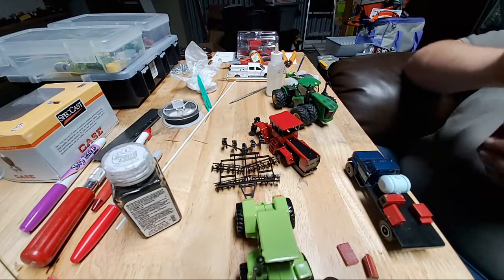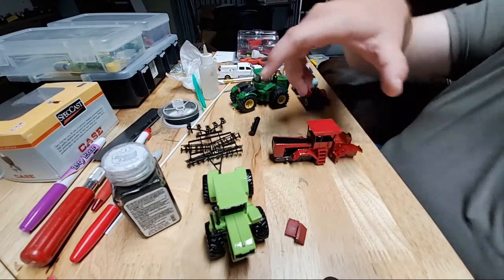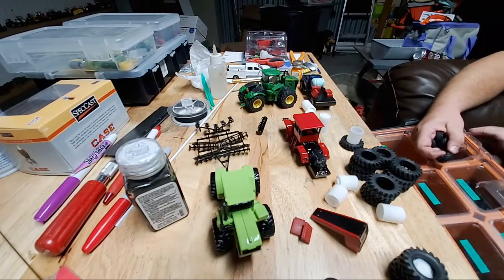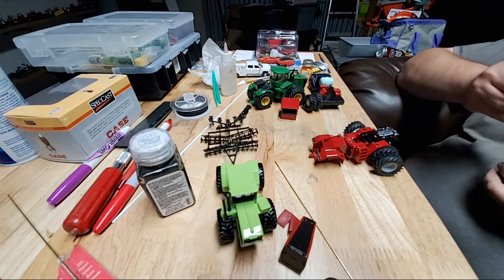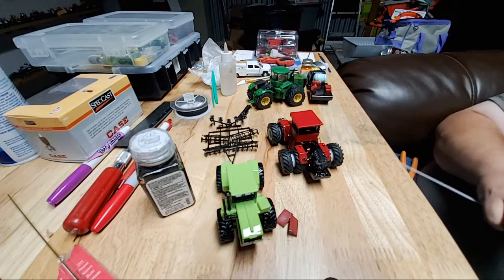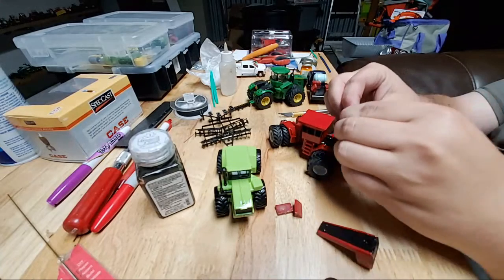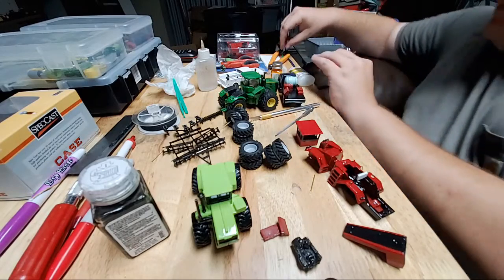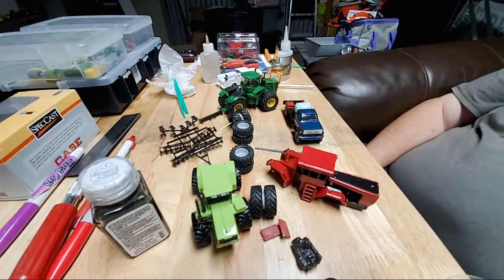C60 Custom Flat Bed. Live